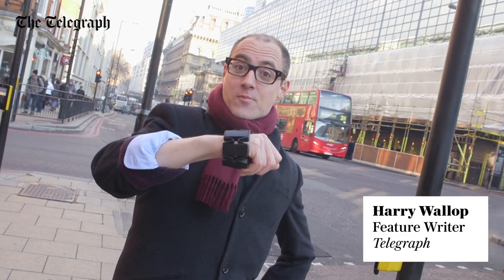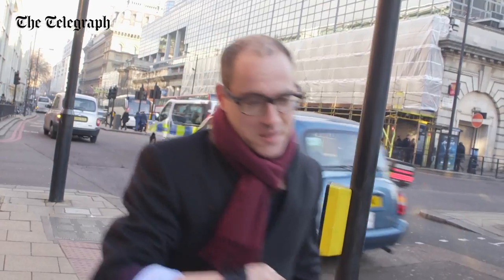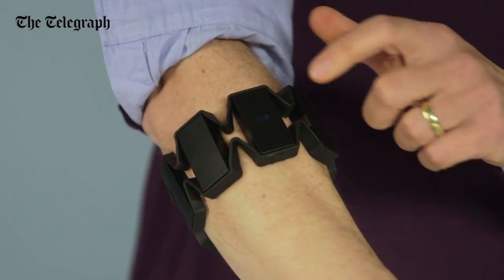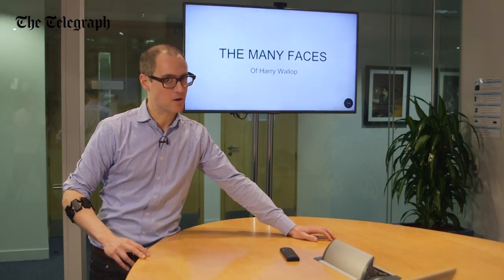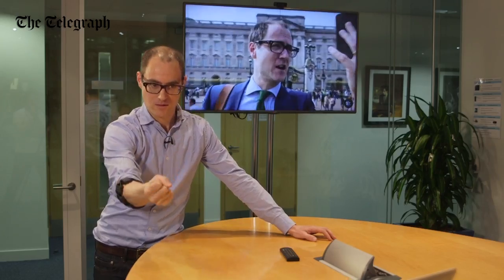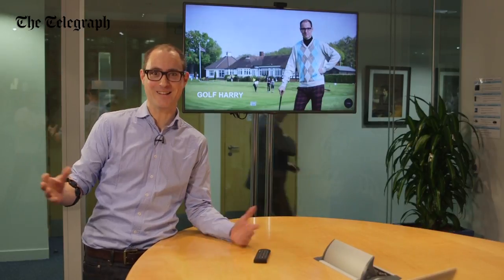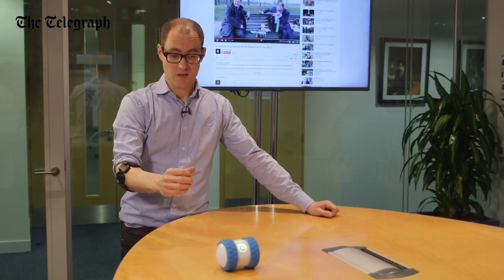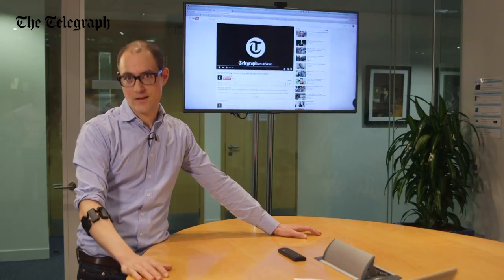Myo Gesture Control Armband | Living in the future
Harry Wallop tries out a piece of wearable technology that lets you browse the web with just a flick of the wrist.